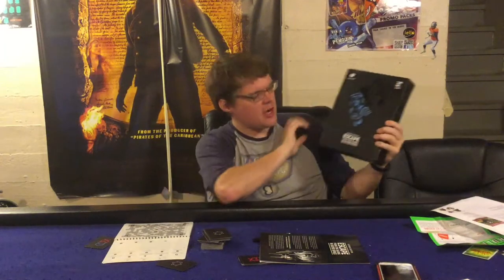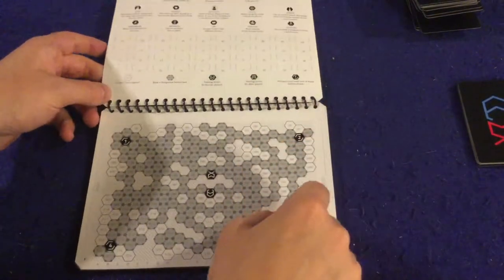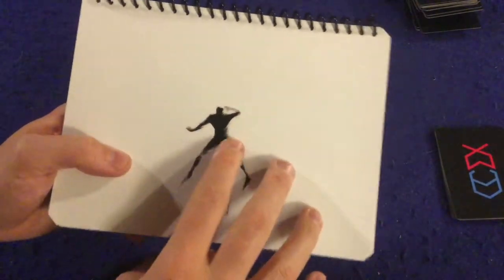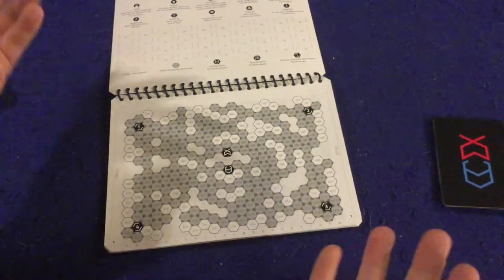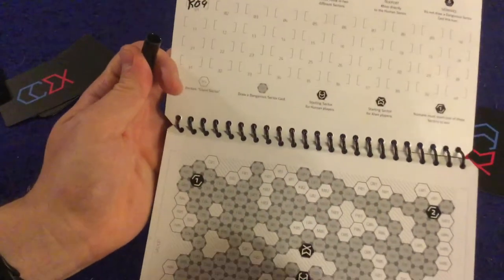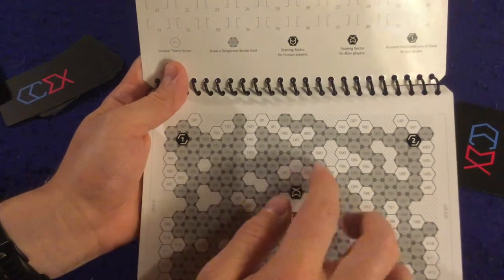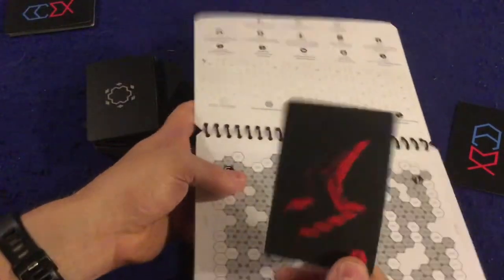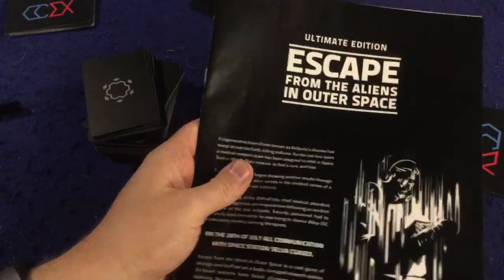Bower's Game Corner: Escape from the Aliens in Outer Space Review